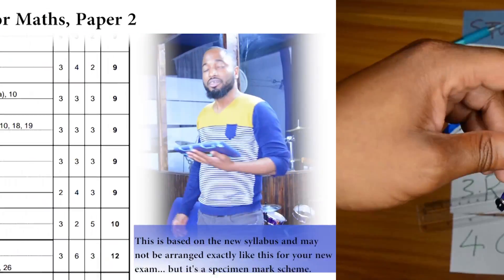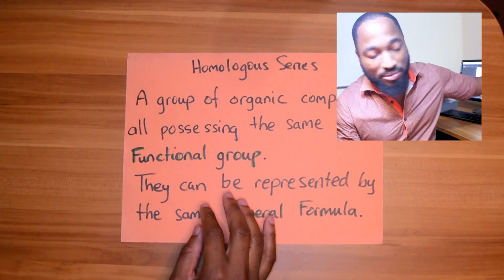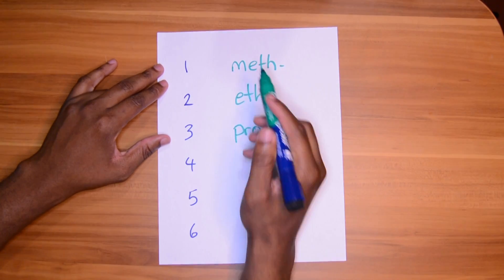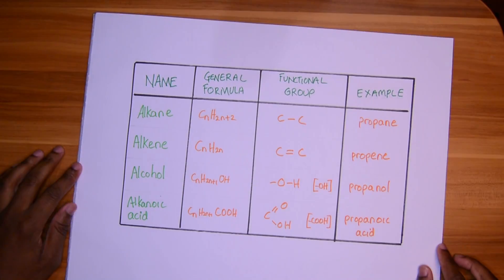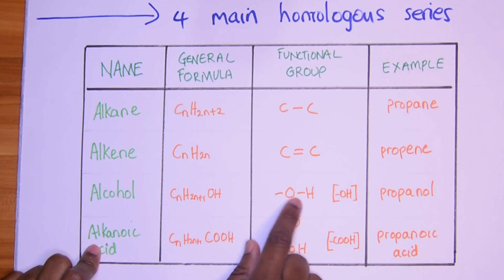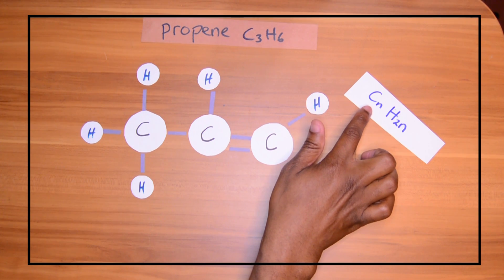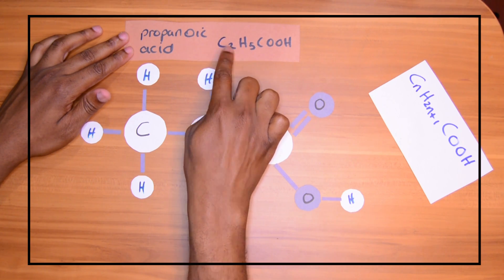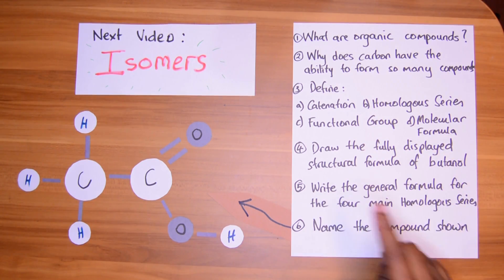CSEC - Organic Chemistry [2] Homologous Series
Try the practice questions at the end of the video

I intend to Cover the entire of Organic Chemistry by Wednesday... then I will switch to Moles or some other troublesome topic!